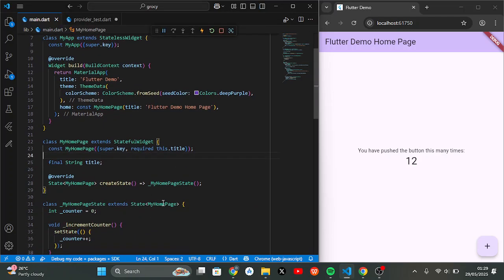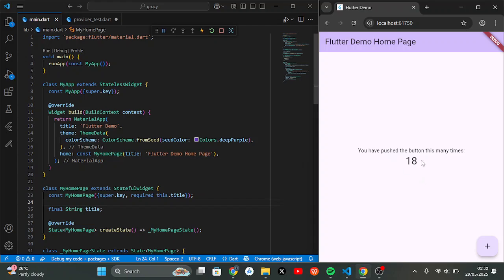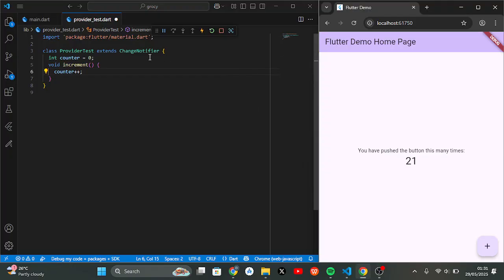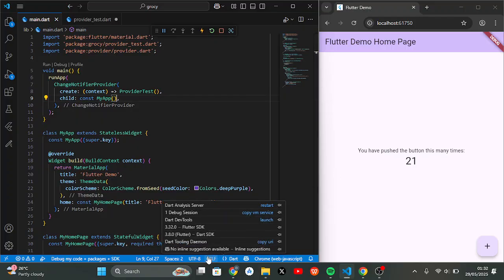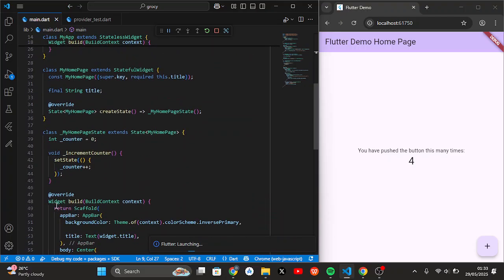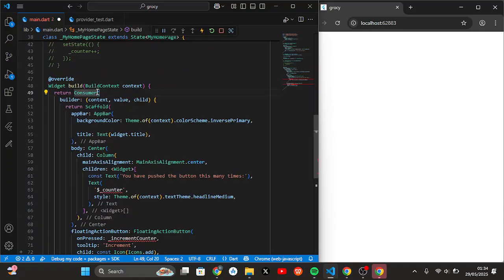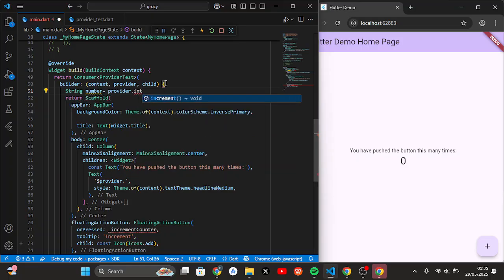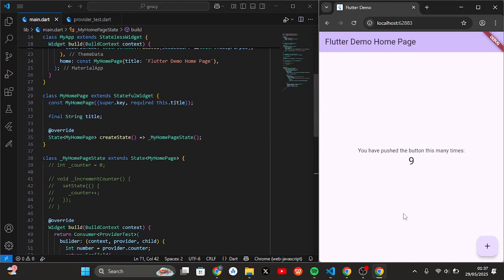Flutter State Management Made Easy: Learn Provider in 10 Minutes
Provider is the go-to state management solution for Flutter developers in 2025.  🚀 But how do you even get started? This video is your beginner's guide to mastering Provider, from the ground up.  Let's build something awesome together!